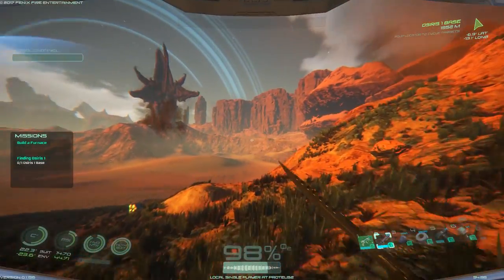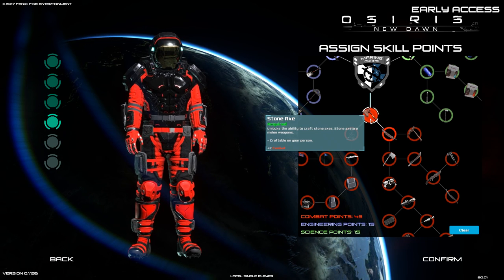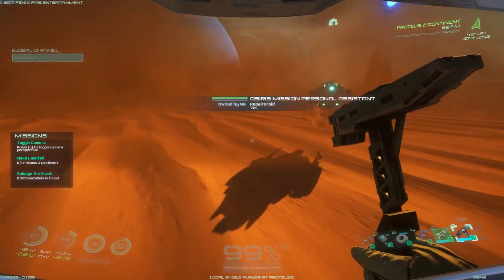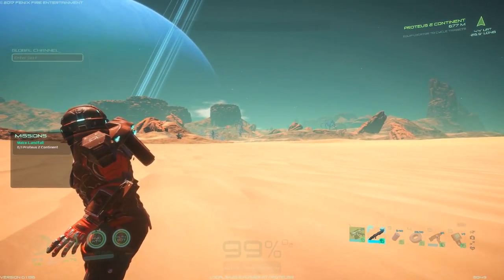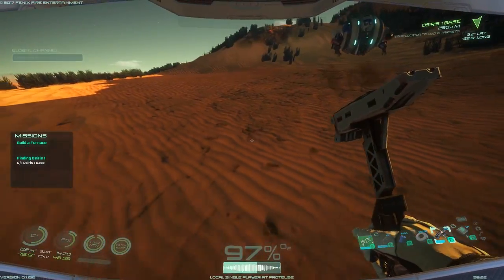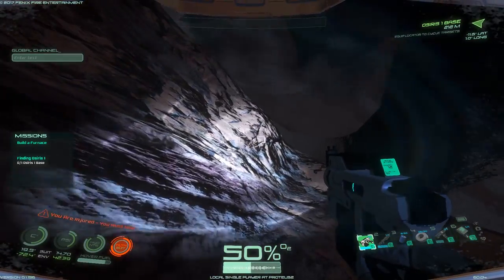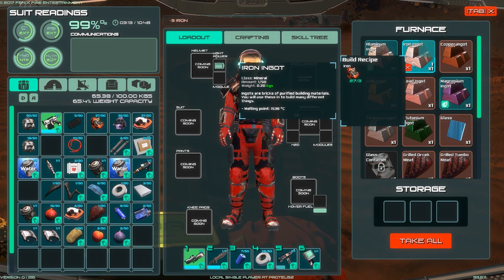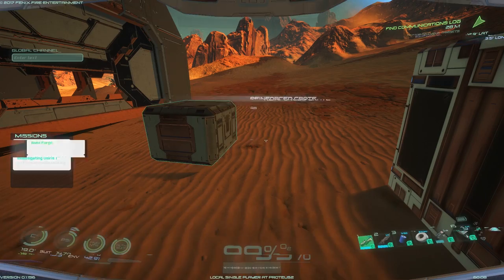AWESOME SPACE SURVIVAL GAME | Osiris: New Dawn | Let's Play Gameplay | S02E01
Osiris: New Dawn Gameplay Information:

Osiris: New Dawn Gameplay Features:

• Multiplayer Colonization: Work together with online players to build a prospering colony and together defend against threatening alien species, survive environmental phenomenon including meteor showers, and attacks from other online player colonies.
• Survive, Craft, Research and Thrive: Gather resources and materials to adapt to the alien system, build modular structures to grow food and create manufacturing bays, research new technologies to upgrade gear and build new vehicles and droids, and explore the environment to discover new resources and secrets to expand and thrive in this brave alien world.
• Explore The Planet And Beyond: Learn what wonders and horrors lie on the alien planet and explore underground dungeons for unique potential discoveries. In time, build spacecraft to launch into space and travel to other planets in the solar system.
• Prepare for a Fight: Choose first or third person controls as you hunt intelligent alien species with predatory instincts. Equip a variety of weapons to ensure you are prepared for any situation.

You can download Osiris: New Dawn from one of the following official websites.

Is Osiris: New Dawn a good game? Or should you pass?

Osiris: New Dawn is published by ReverbGames, who were kind enough to send me some keys for the game..
OSISTS02